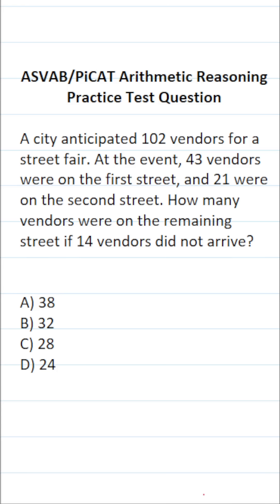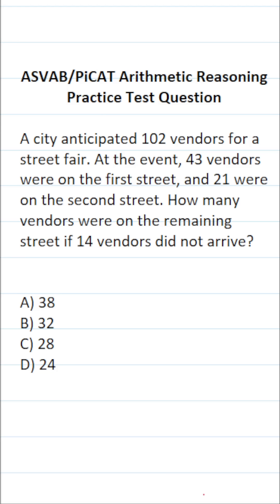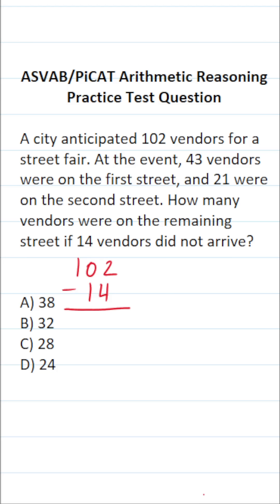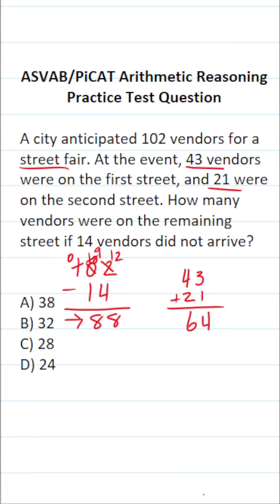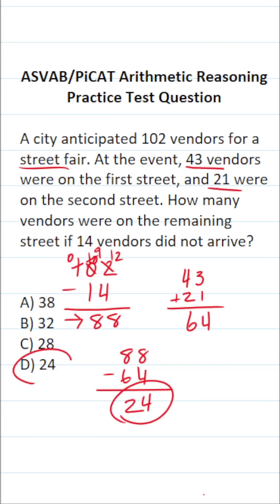ASVAB/PiCAT Arithmetic Reasoning Practice Test Q: Simple Arithmetic acetheasvab w/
​​​​​In this video, Grammar Hero works out a practice test question that requires you to do some simple addition and subtraction. This question should closely mirror what you should expect to see in the Arithmetic Reasoning (AR) subtest of  the  Armed Services Vocational Aptitude Battery (ASVAB) as well as the Pre-screening internet-delivered Computer Adaptive Test (PiCAT).